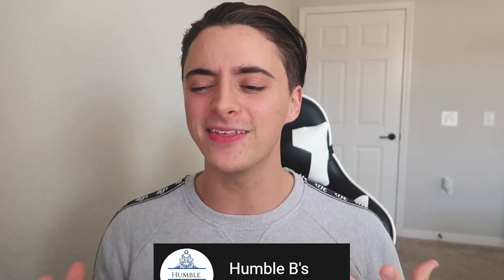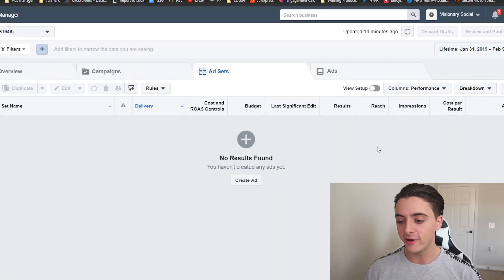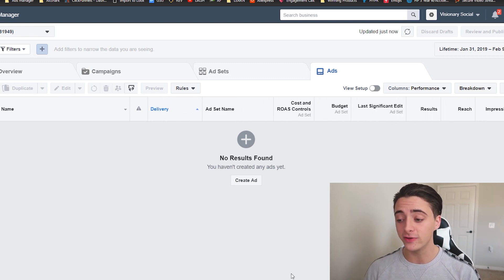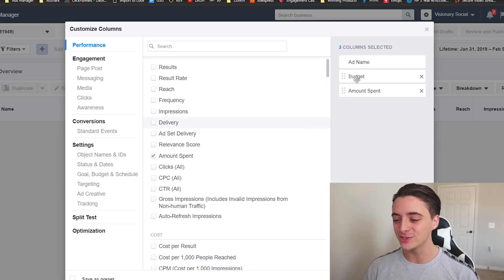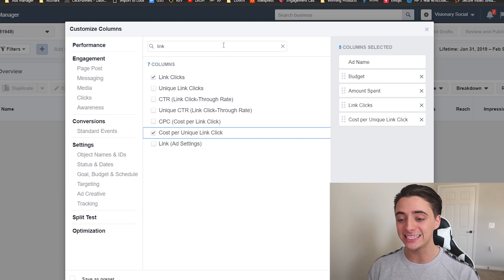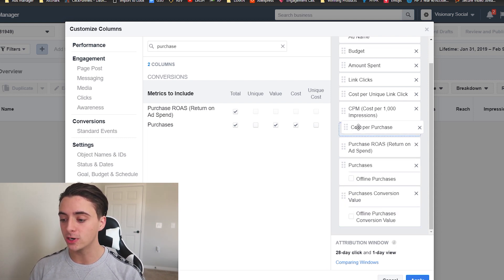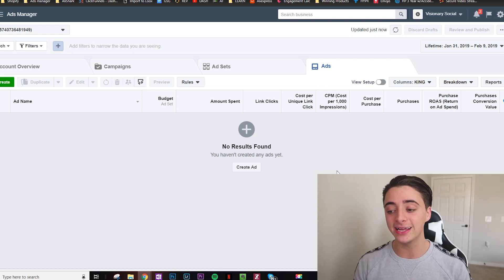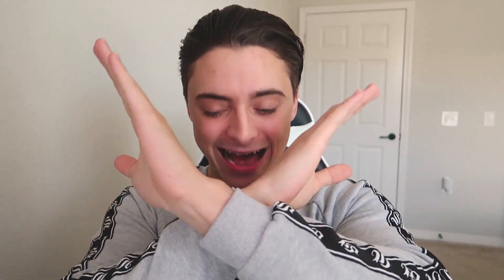How To Set Up Your Columns In Facebook Ads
💰 See me scale a new store to $120k in one week